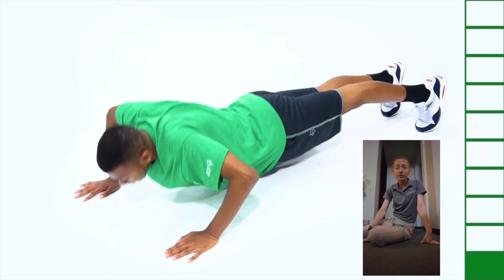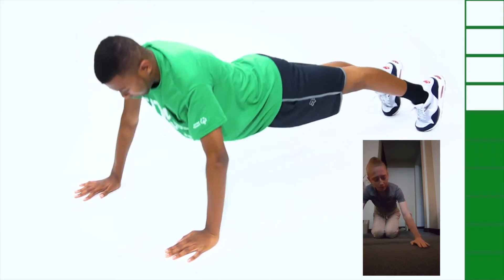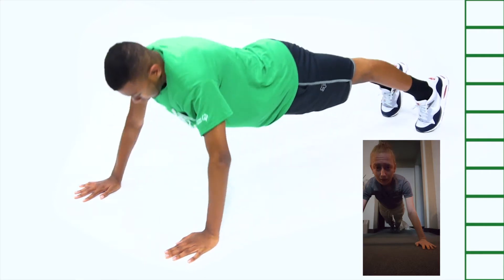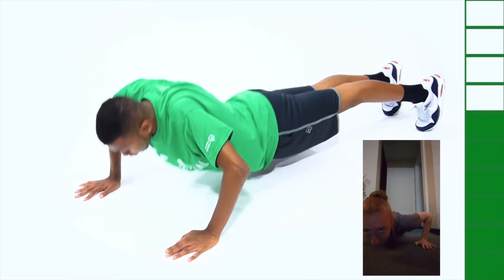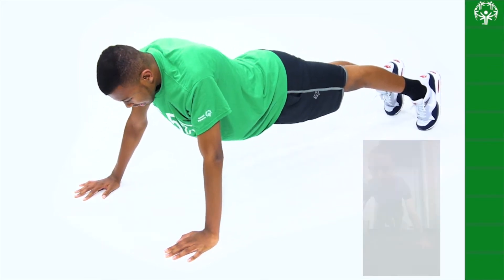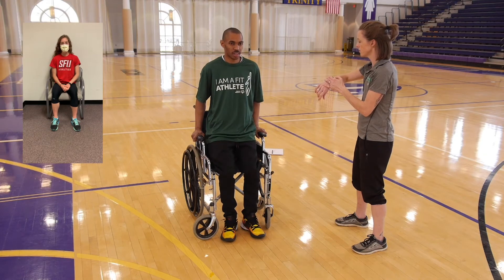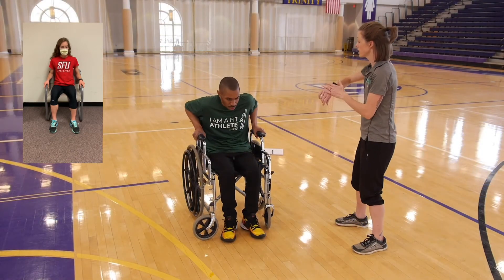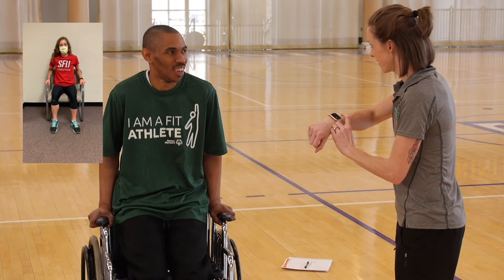Push Ups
Push Ups fall under the "Upper Body Strength" category of exercise.